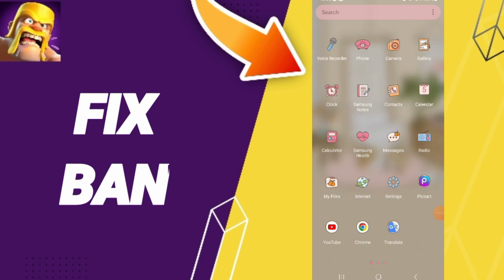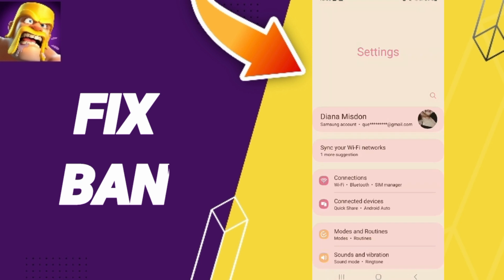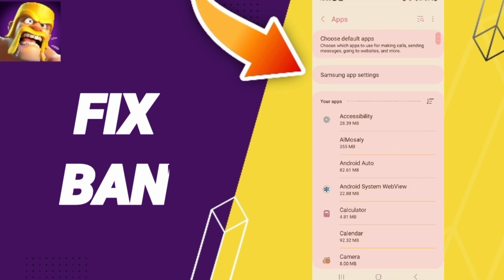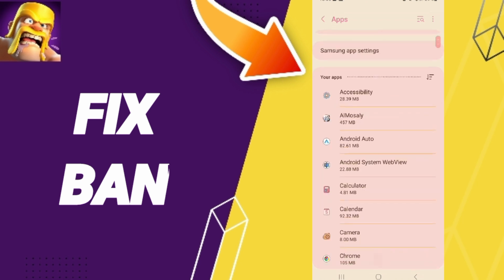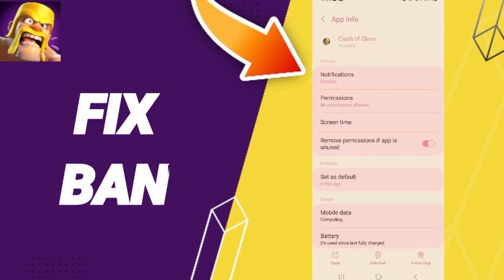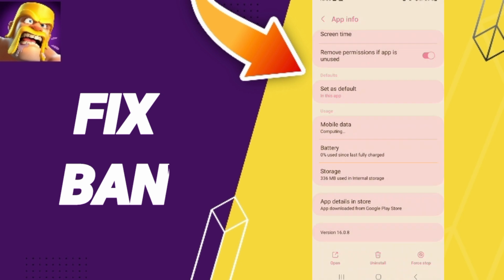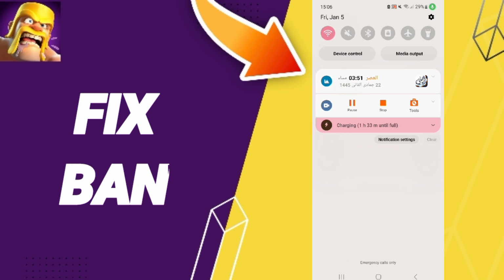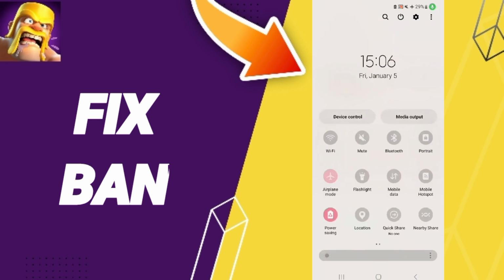How To Fix Ban On Clash of Clans App 2024